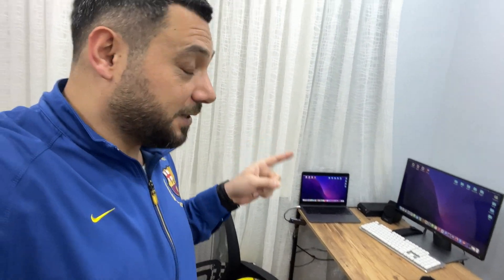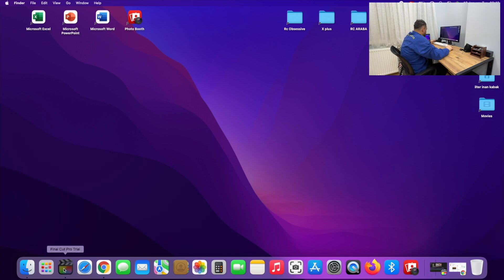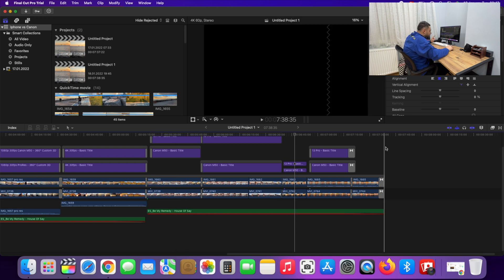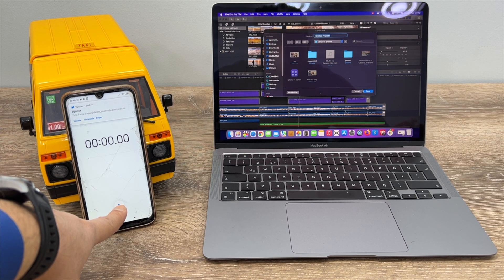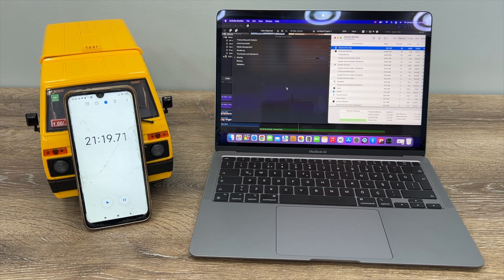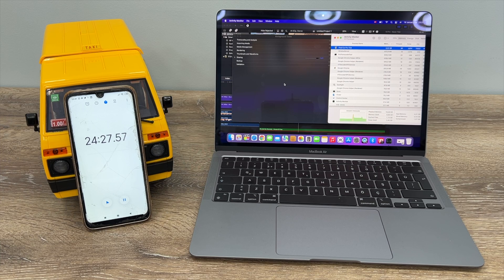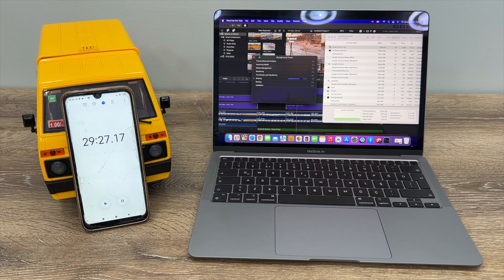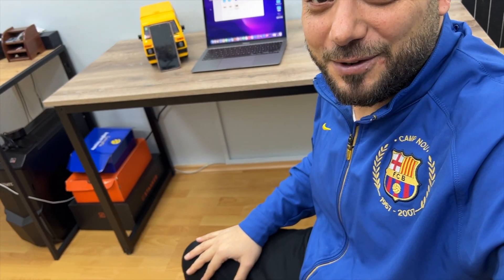MacBook Air M1 - Real Life Editing & Rendering Performance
Apple Macbook Air M1 16GB version - First Time User Editing and Rendering a 4K 60fps video from Final Cut Pro - By the way This Year's Apple Event will be on the 8th of March

-Macbook Air M1 Accessories
-My Baseus 8-in-1 USB C Hub Docking Station
-iVoler Auto-Resize Aluminum Vertical Laptop Stand Desktop for Gravity Locking Holder Dock
-UGREEN M.2 NVMe SSD Enclosure USB C 3.1 Gen 2
-IBENZER New 2021 MacBook Air 13 inch Case

-Best APPLE Watch ULTRA Clones - VWAR Ultra MAX, H11 Ultra UPGRADE, HK8 Pro, IWO Ultra 3, ZD8 Ultra

0:00 introduction
3:11 timeline, editing and file details
7:01 rendering performance